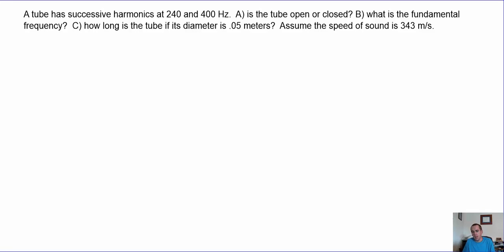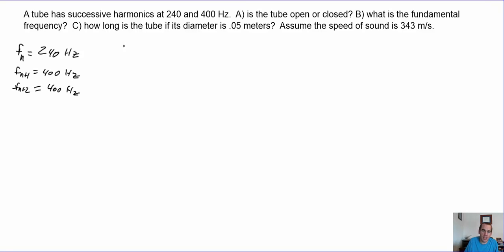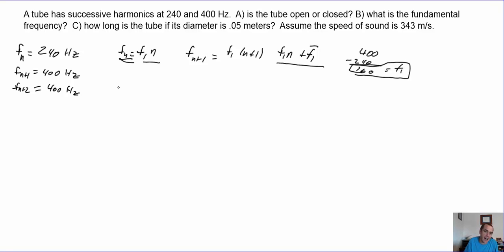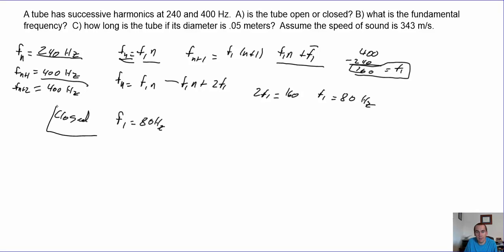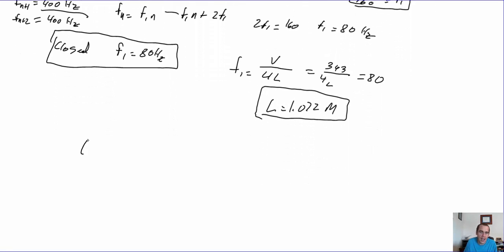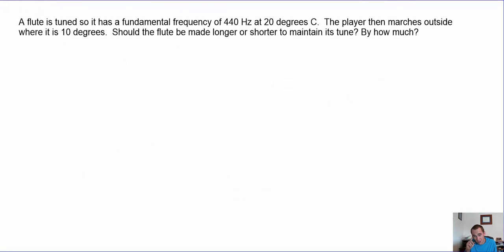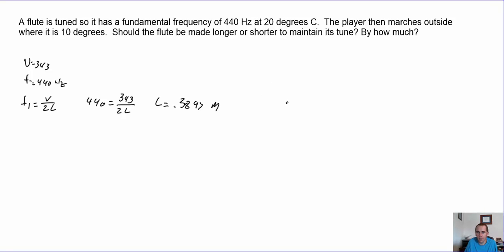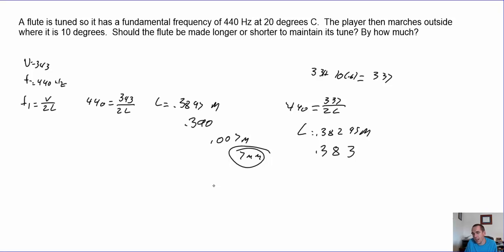3.4C - Fundamental Frequency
How to determine fundamental and tube length